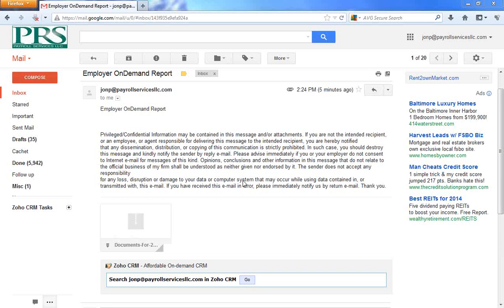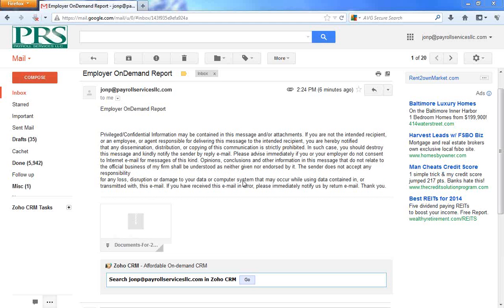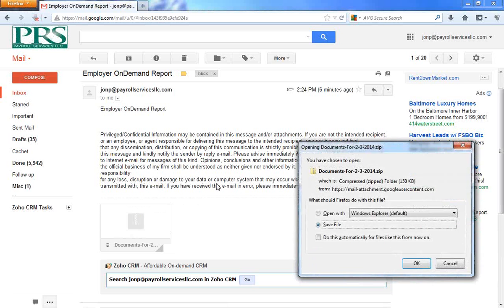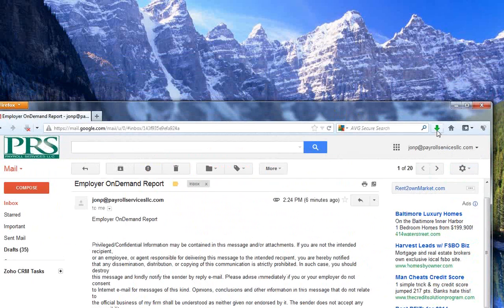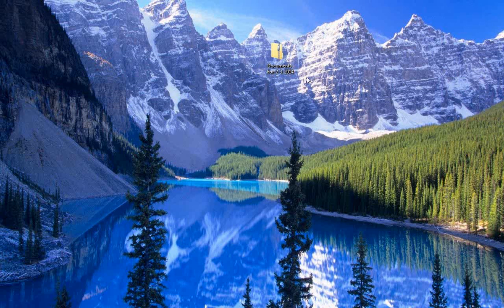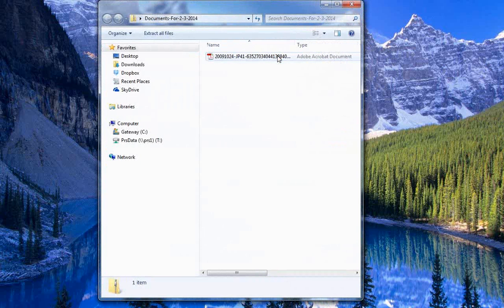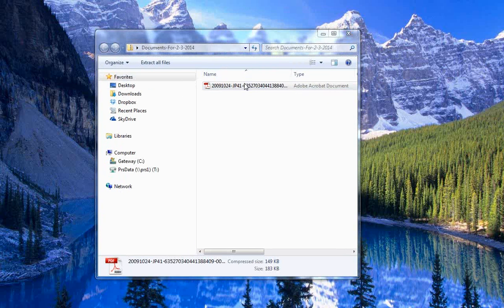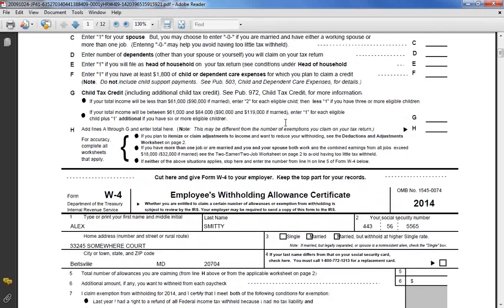How to Open a Zipped File from PRS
Starting 2014 all documents will be zipped and password protected.  Learn how to open a zipped file.